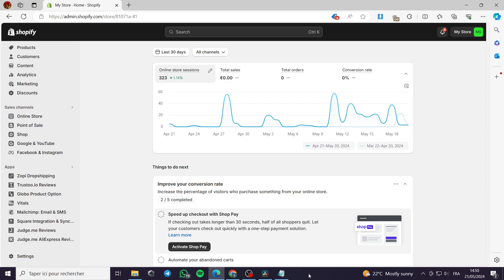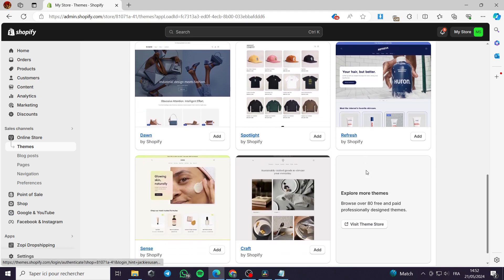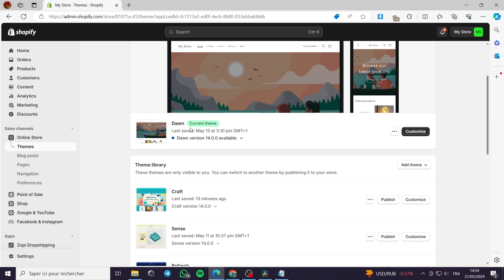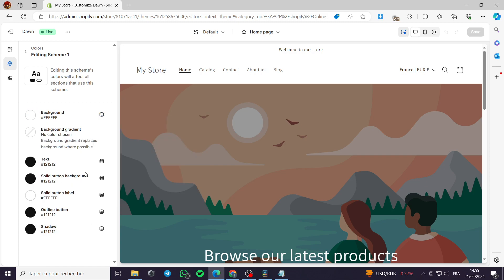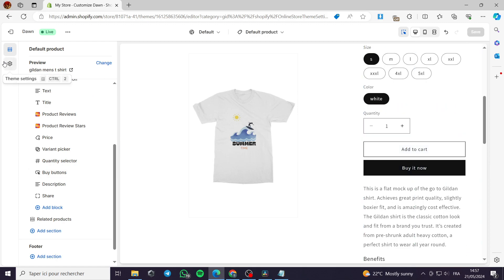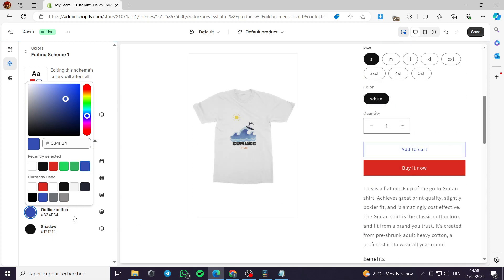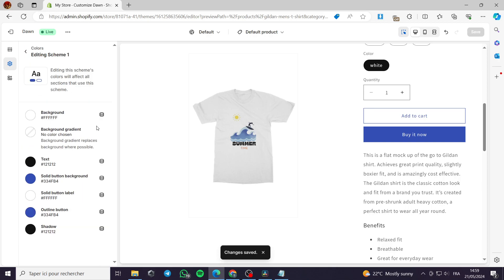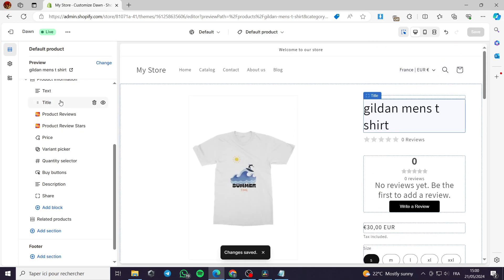How to Change the Color of Buttons on The Dawn Theme in Shopify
If you are looking for a video about How to Change the Color of Buttons on The Dawn Theme in Shopify, here it is!